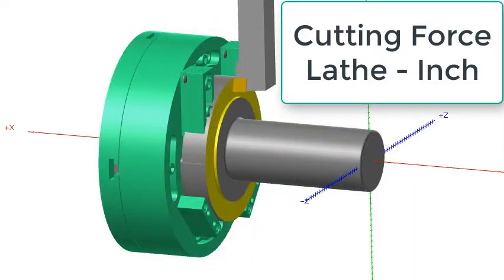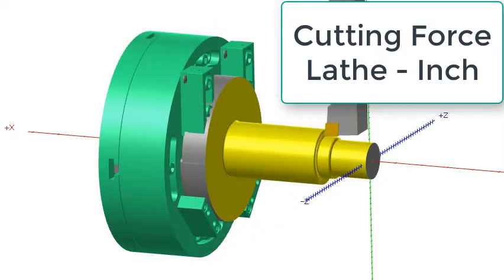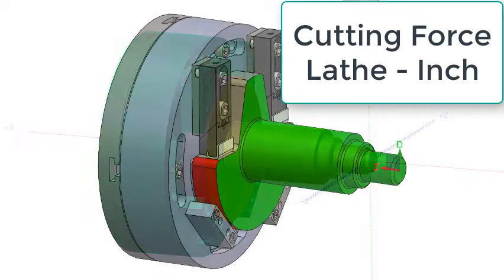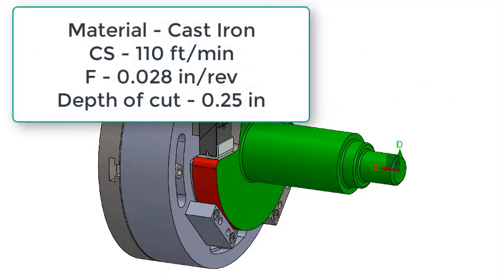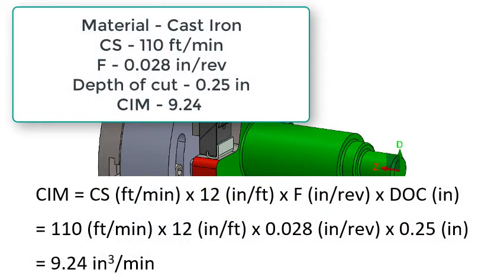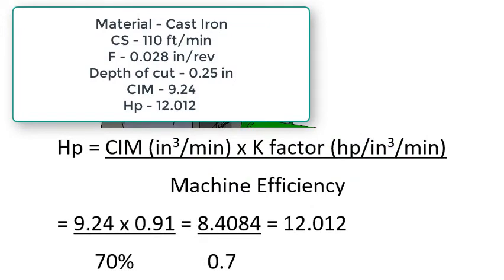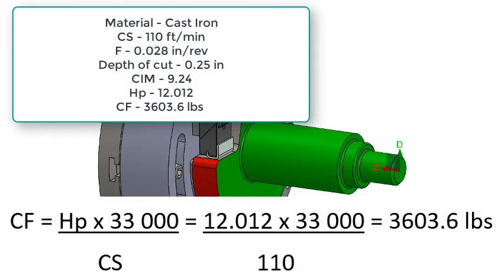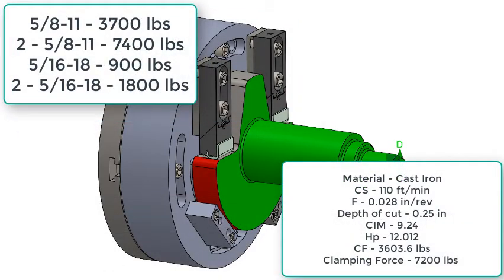Lathe Cutting Force Inch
How to calculate a cutting/clamping force for a lathe/turning fixture.